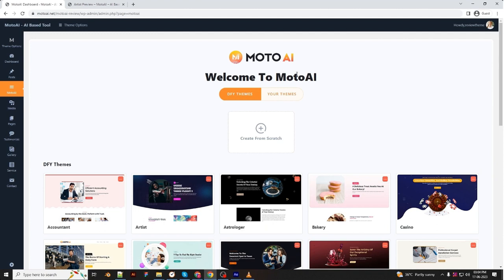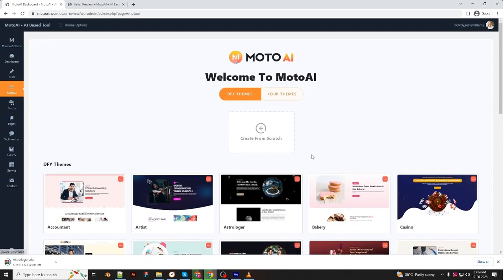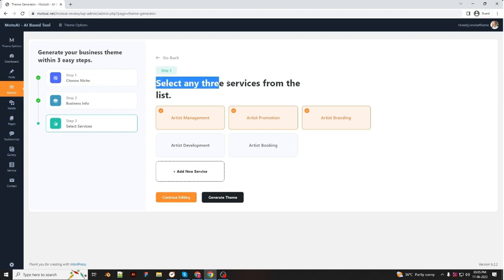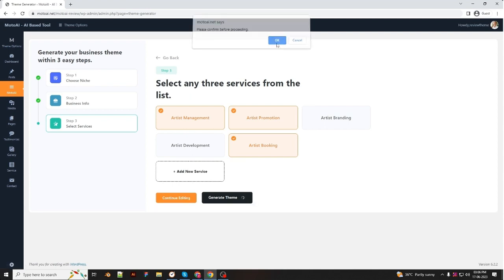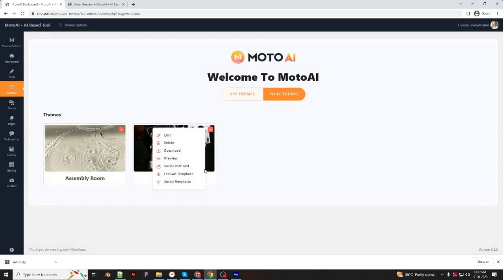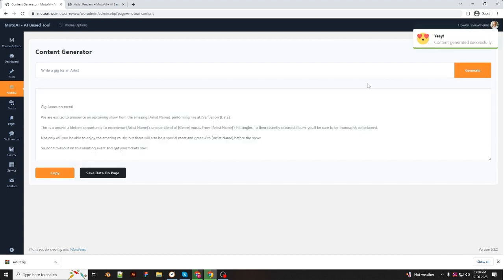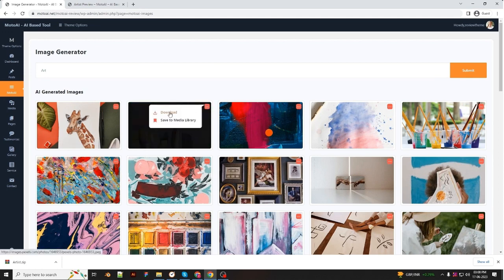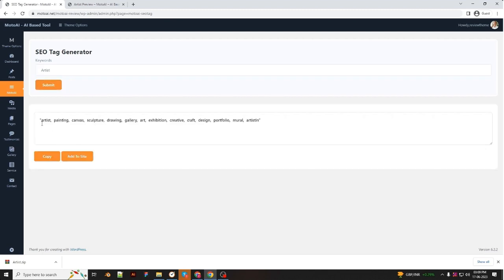MotoAI Review | MotoAI Demo And |🎁 MotoAI Bonus 🎁👇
MotoAi Review With Demo [OTO, Bundle Link]🔥Build a Professional Website 10x Faster with AI

[+] Effortless Website Creation: MotoAi is an incredible WordPress web application that allows you to build personalized WordPress sites within minutes, without any coding required. Say goodbye to technical hurdles and embrace hassle-free website creation.

[+] Customize Your Vision: With MotoAi, you can easily customize your website to match your exact specifications. Choose from over 3000 niche options, use the drag-and-drop page builder with 14 header variations and over 40 shortcodes, and bring your vision to life with remarkable speed and simplicity.

[+] AI-Generated Content and Images: MotoAi leverages the power of artificial intelligence to generate content and images for your website. Say goodbye to the time-consuming task of creating content from scratch and let AI do the heavy lifting for you.

[+] InstantlyCreate Top-Converting Websites: MotoAi's instant action technology allows you to create top-converting websites in any niche. Save time and effort while maximizing your website's conversion potential.

[+] Bank 100% Profits: With the included commercial license, you can offer web agency services to clients and keep 100% of the profits. Multiply your income streams without paying extra.

[+] Beginner-Friendly and No Technical Skills Needed: MotoAi is designed to be user-friendly, even for beginners. You don't need any technical skills to create professional websites with AI-powered tools.

Click the link above or below this description to access the full information.

In this video walkthrough, I'll guide you through the amazing features of MotoAi, demonstrating how it revolutionizes website creation using AI technology.